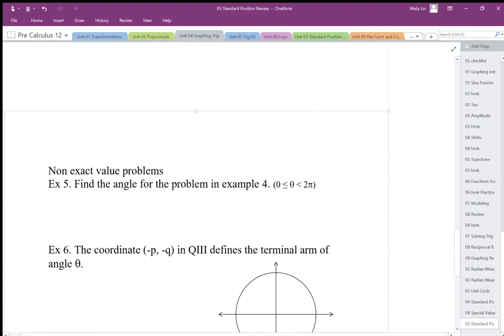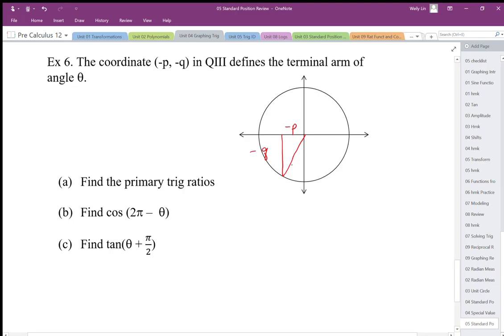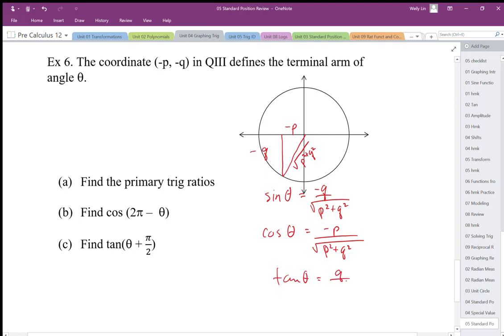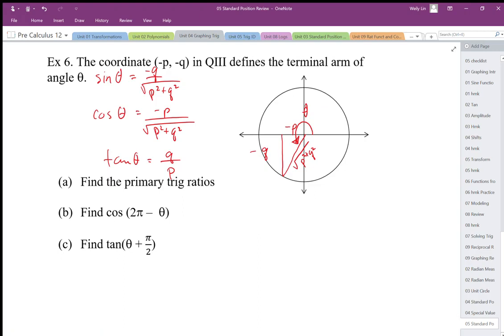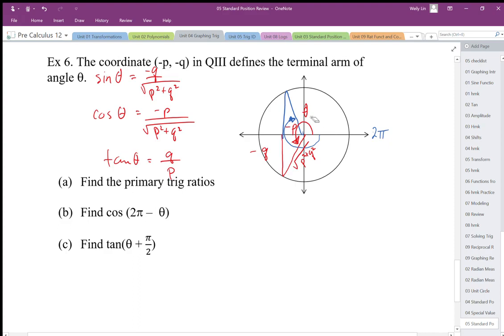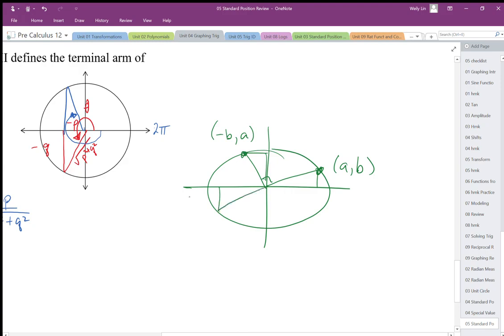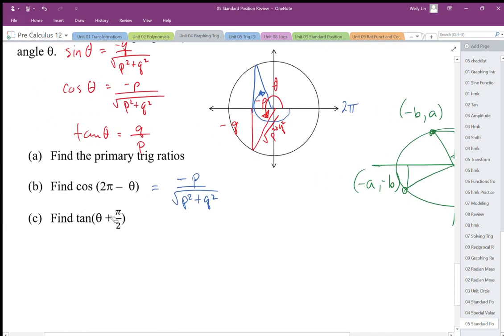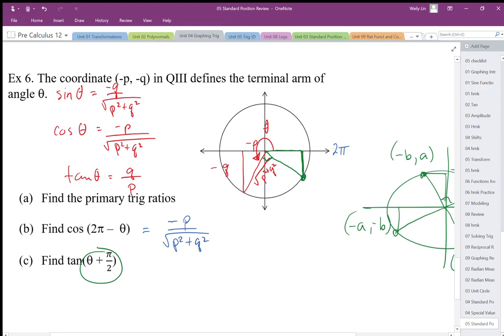05 Standard Position Review Part3